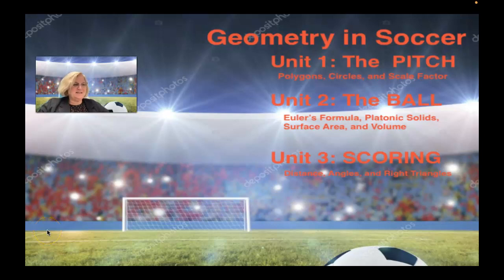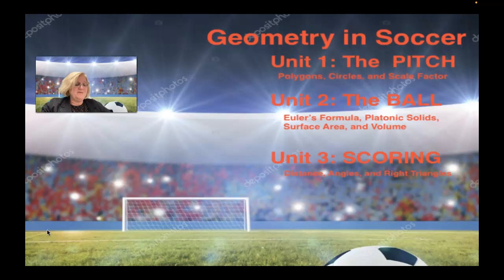WELCOME to Geometry in Soccer!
Welcome and about the course.